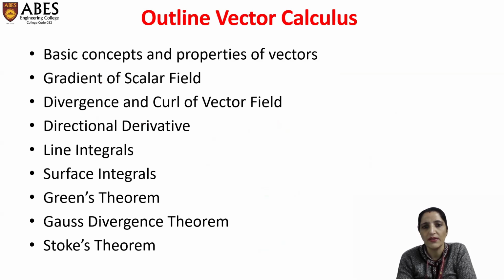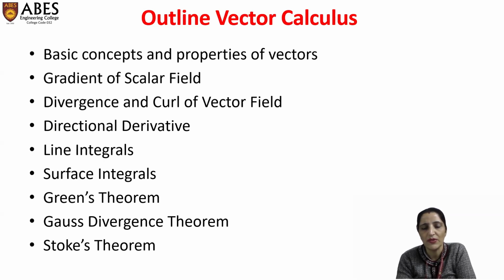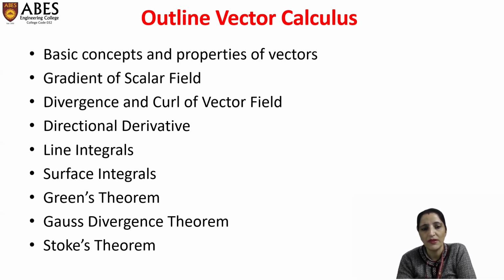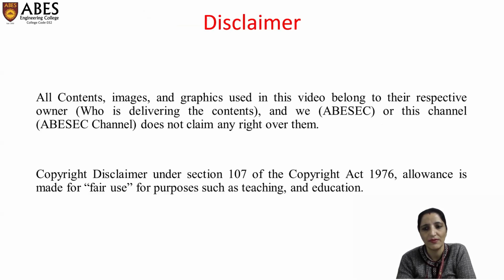Lecture 0 (Unit 5) || Vector Calculus || Engineering Mathematics I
Welcome to the complete **Vector Calculus** unit of **Engineering Mathematics – I**.
This playlist is specially designed for engineering students to build a strong conceptual understanding of vector algebra and vector calculus from basics to advanced problem-solving.

In this unit, you will learn important topics such as:

* Introduction to Scalars and Vectors
* Vector Algebra Operations
* Vector Differentiation
* Gradient, Divergence, and Curl
* Line Integrals and Surface Integrals
* Gauss Divergence Theorem
* Stokes Theorem
* Green’s Theorem
* Applications of Vector Calculus in Engineering and Physics

Each lecture includes:
✔ Conceptual explanations
✔ Step-by-step derivations
✔ Solved university problems
✔ Numerical examples
✔ Exam-oriented shortcuts and tips

This playlist is highly useful for:

* First Year Engineering Mathematics
* Competitive Exams
* GATE Preparation